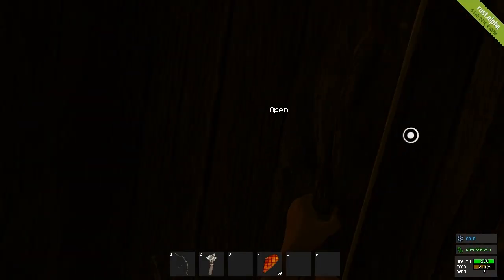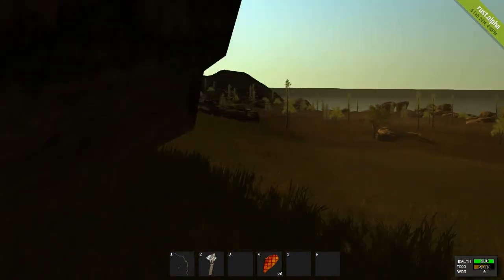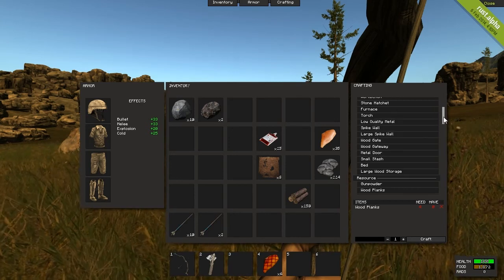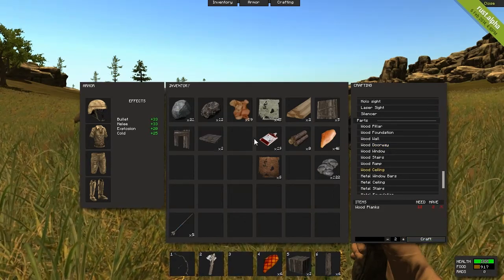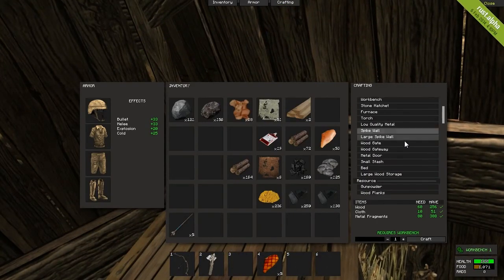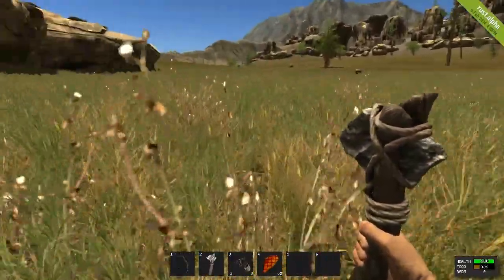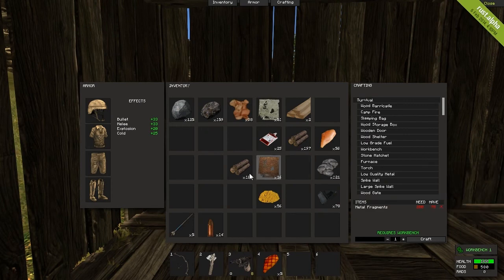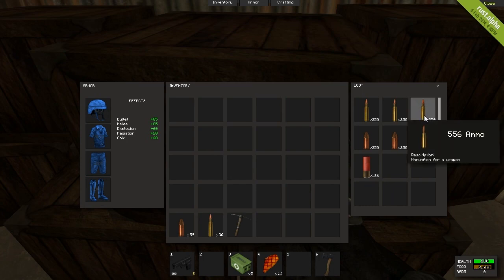Rust: Let's Play Episode 2 "New House and Guns!"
Today we take a look at Rust, the online multiplayer survival game.  In day 2 we build our first actual house and gun.

Here is the server I am using.  If you want to jump on and join the world of this let's play feel free!  If you are having trouble finding it search the modded server list.  The server appears from pages 55 - 70 usually if sorted alphabetically.